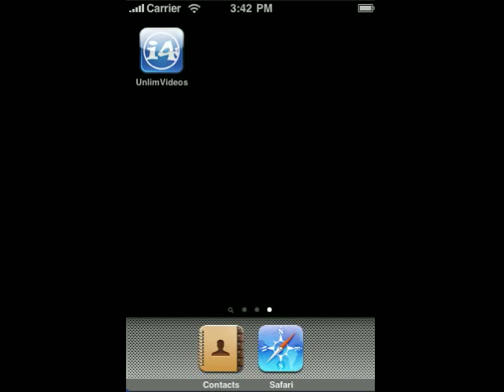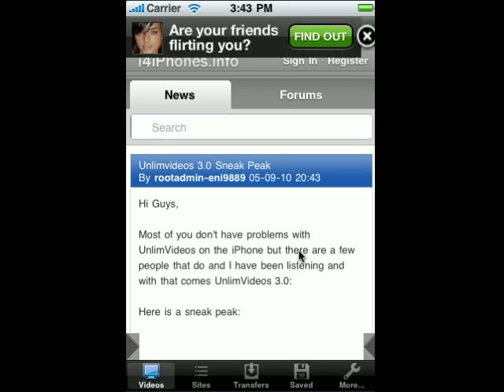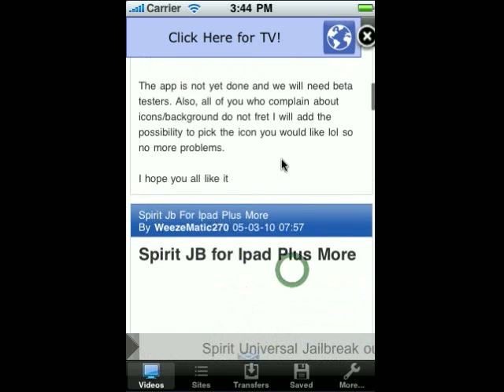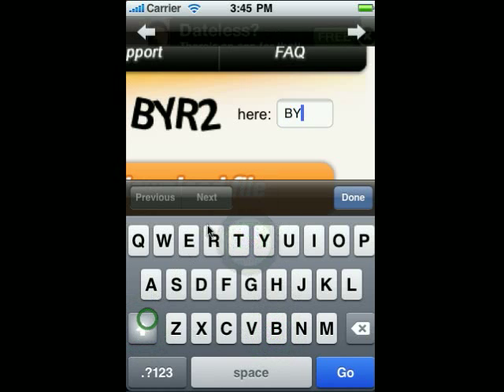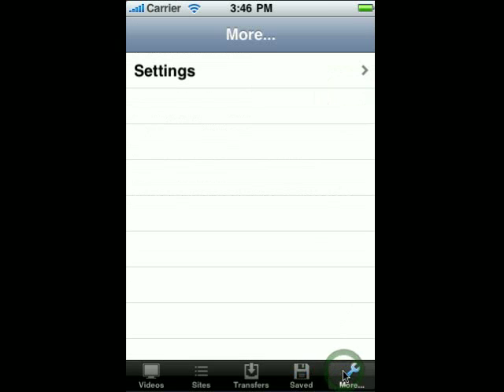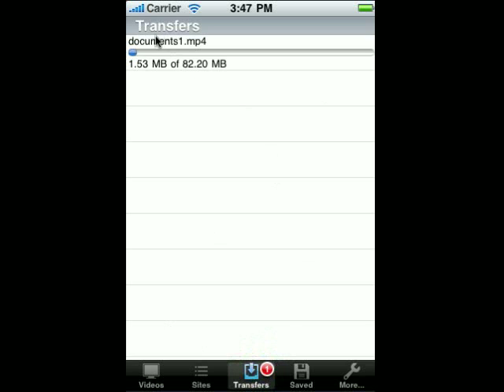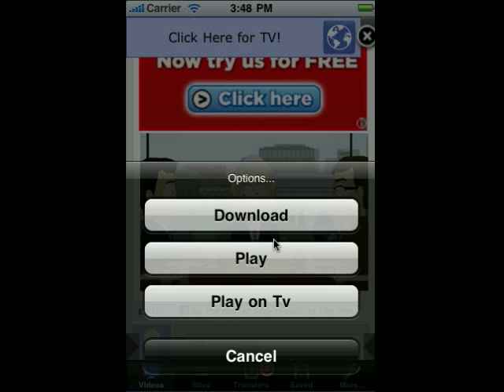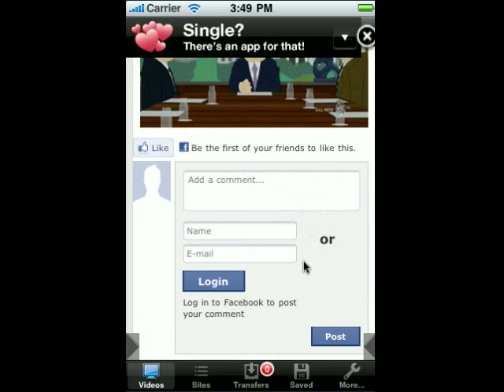UnlimVideos 3.0 Demo